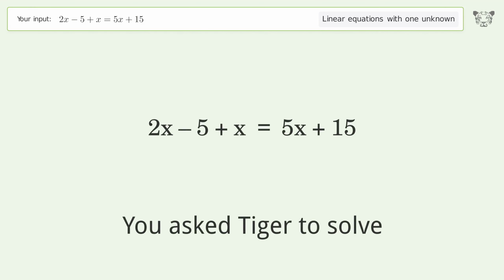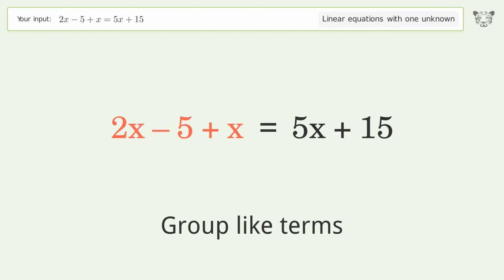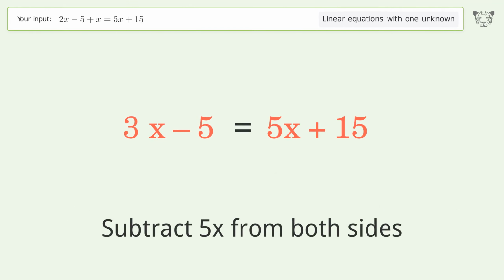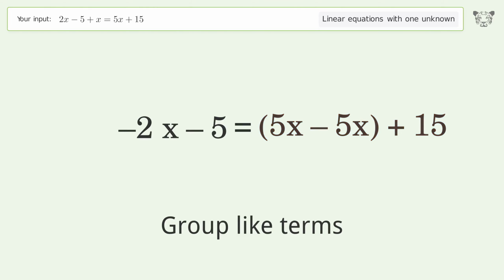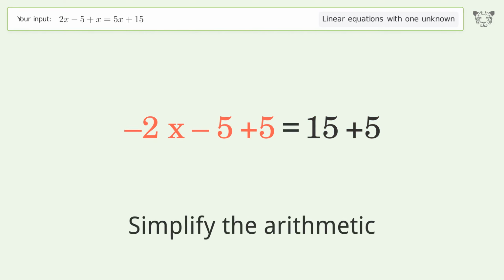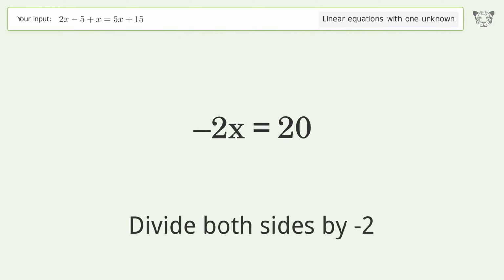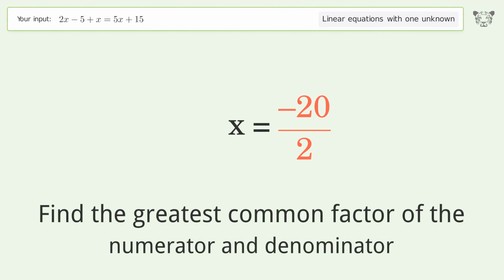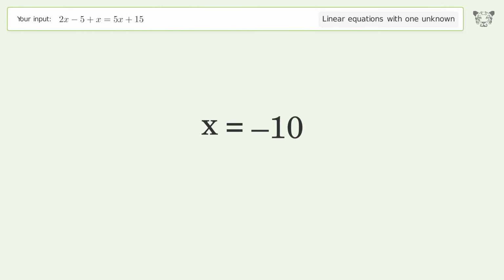Solve 2x-5+x=5x+15: Linear Equation Video Solution | Tiger Algebra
Struggling with 2x-5+x=5x+15? Watch our step-by-step video on Tiger Algebra to master this linear equation effortlessly. Also check out for more tips and tricks for dealing with linear equations with one unknown